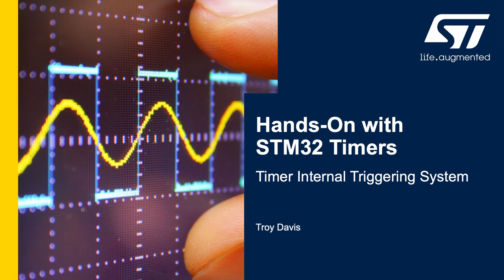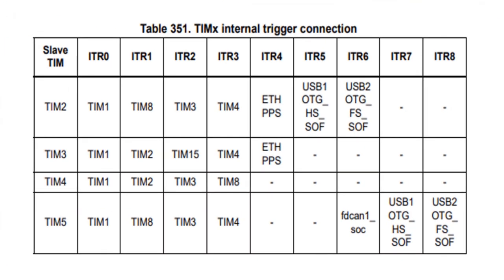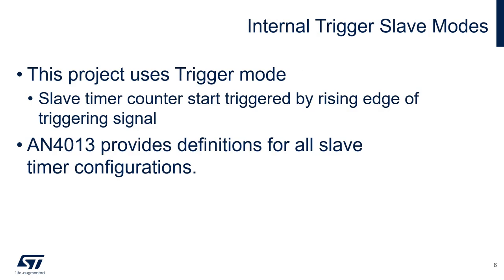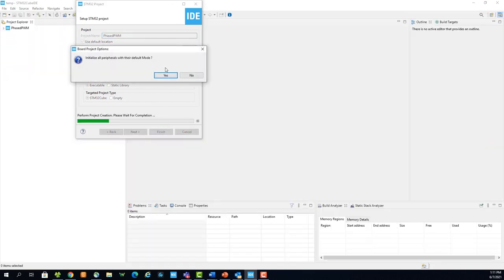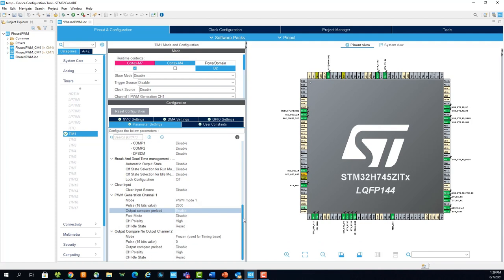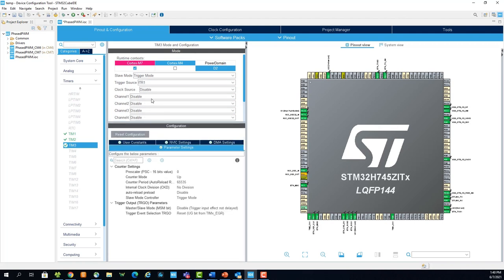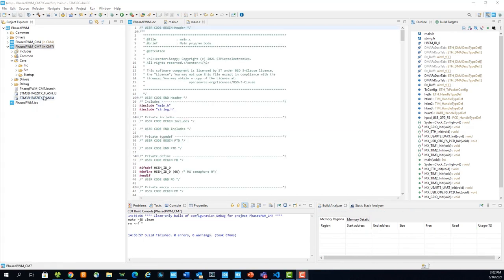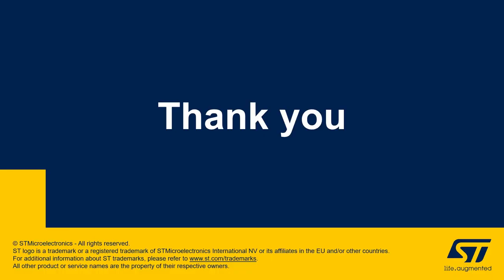Hands-On with STM32 Timers: Internal Triggering System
In this video, we will learn about the STM32 Timers' internal trigger feature, and go through a hands-on project to see it in action by generating phase shifted PWM signals. We will use STM32CubeIDE to develop our code, and then test it on a Nucleo board (NUCLEO-H745ZI-Q).

Zip file link to download the materials needed for this exercise